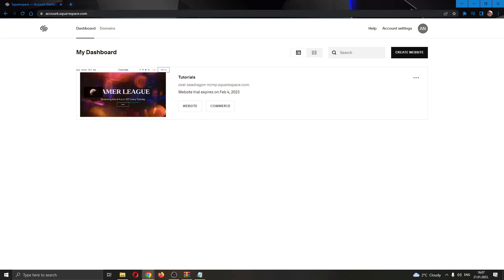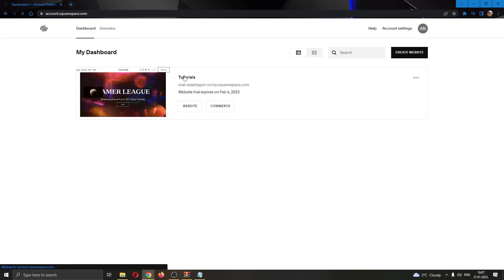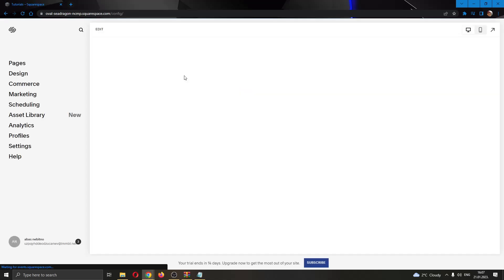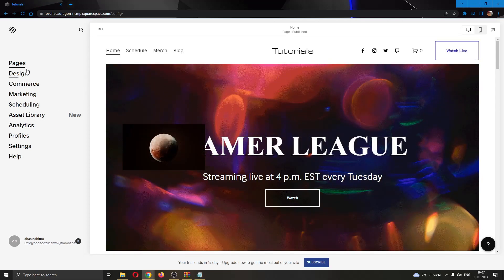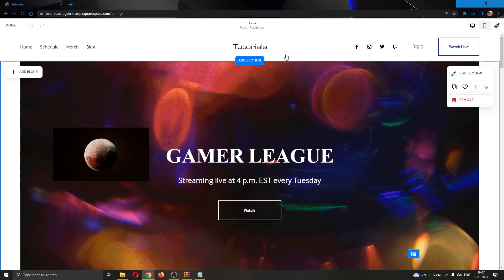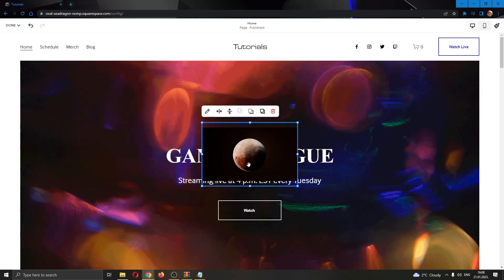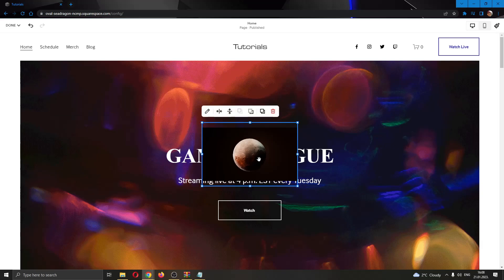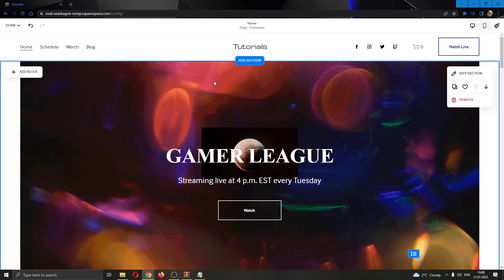How To Put Text Over Image Squarespace Tutorial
Today we talk about put text over image in squarespace,how to put text over image in squarespace tutorial,squarespace image hover effect,squarespace image text overlay on hover,squarespace how to